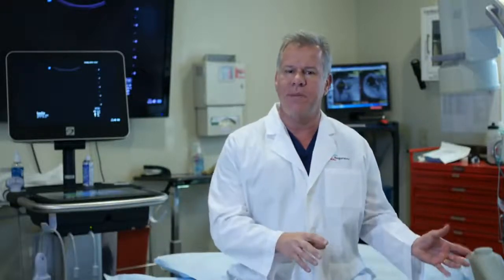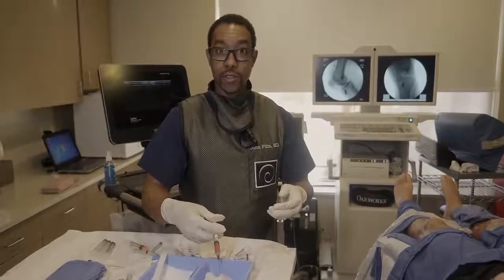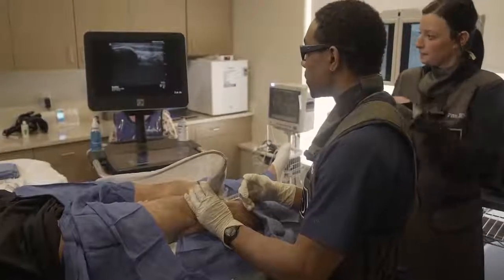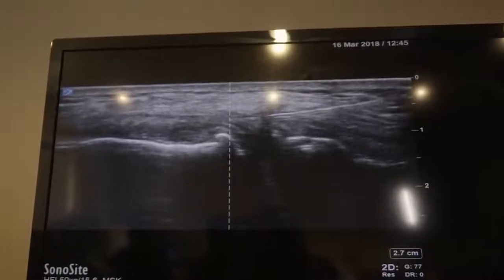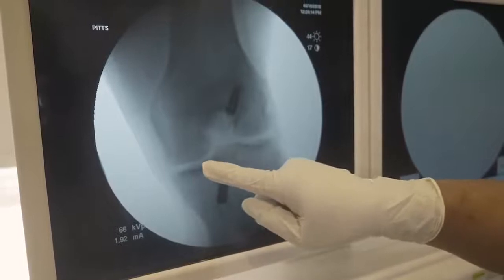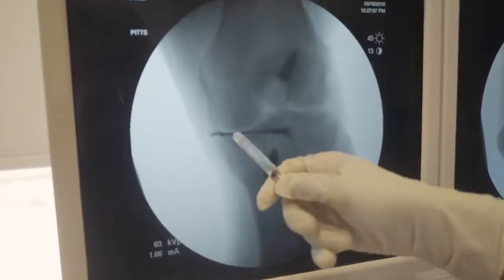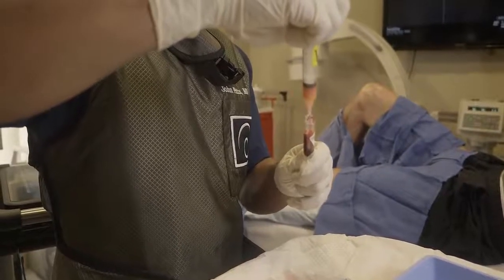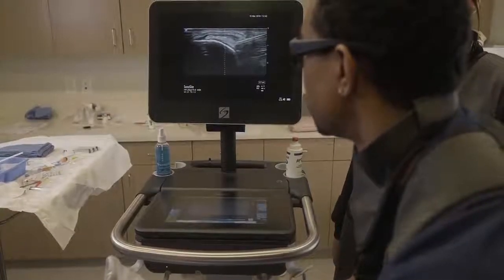Regenexx Knee Meniscus Procedure | Why Regenexx Is Different?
Welcome to the "Regenexx" YouTube channel. Throughout this video, you will learn about the regenexx knee meniscus procedure and this will help you to understand why regenexx is different.

To really understand why regenexx is very different, let's take a look at one of our procedures. What you're about to see your orthopedic surgeon can't do, the guy down the street that does a little bit of ultrasound can't do. So let's take a look at this advanced precise guided work.

Cole was a healing athlete and has a meniscus tear. Just to see the meniscus we also want to treat the MCL which is the ligament that supports the meniscus. We also treat his patella tennis because they had defects in his prior surgery history of using the patellar tendon for an ACL reconstruction. Then also we're going to treat the hamstring tendon because they also use the hamstring for a second ACL reconstruction. So we want to treat this whole knee as a functional unit. Make sure we just don't focus on just the meniscus but everything else that's discriminant to the pain.

Ever wonder what a Regenexx meniscus procedure is about? Watch this video to see the patient's customized orthobiologics (blend of their own stem cells and growth factors) injected with image guidance to the affected knee and surrounding areas. Just some of the reasons Regenexx is very different.

We offer a unique approach to treating orthopedic injuries non-surgically based on over fifteen years of research and experience.

Regenexx is a provider network doing procedural-based care. We pioneered the use of orthopedic bone marrow concentrate to treat common orthopedic conditions to help people avoid surgery using cells from their own bodies.

Our Address: 6151 Thornton Avenue, Suite 400, Des Moines, IA 50321